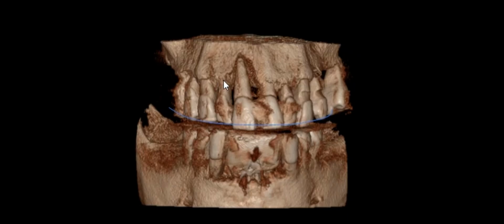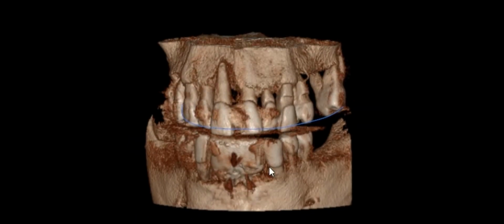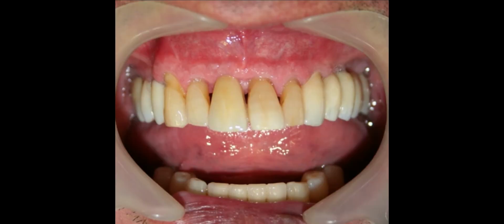18 Year Review: Complex Extraction, Ridge & Sinus Grafting, Implants case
Here we review 18 years after treatment. The patient is now 78 years old.